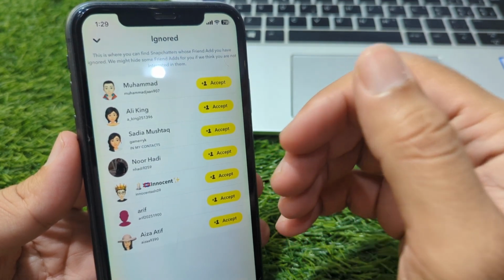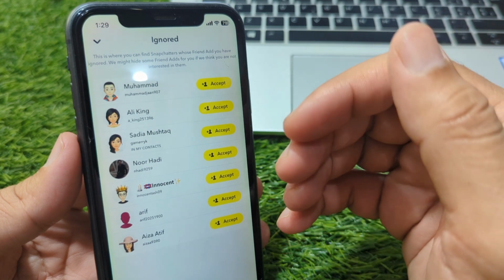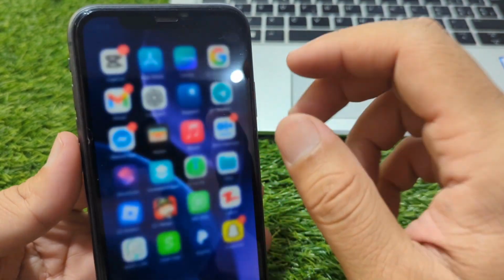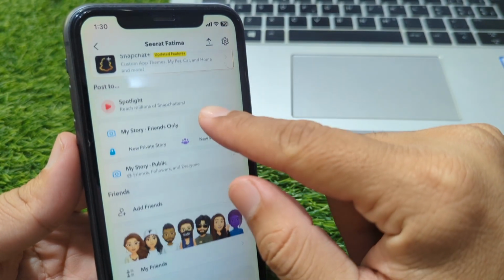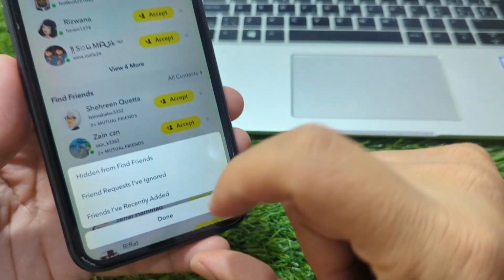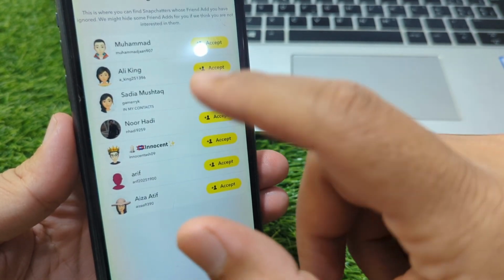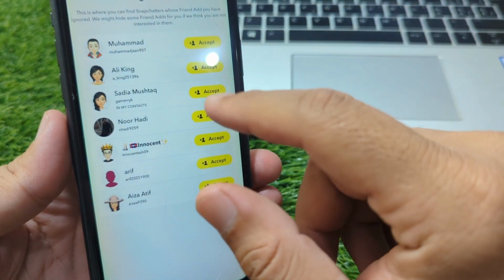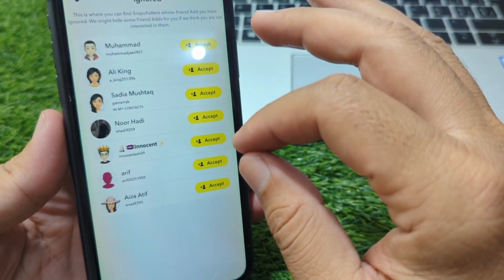How to See / View lgnored Friend Request on Snapchat 2026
Want to see ignored friend requests on Snapchat in 2026? 👻 In this step-by-step guide, I’ll show you how to view ignored or hidden friend requests on Snapchat بسهولة!

Many users don’t know that Snapchat stores ignored requests in a separate section. In this video, you’ll learn how to find them, manage requests, and even add people back if needed.

This method works on both Android and iPhone with the latest Snapchat update. Follow along and never miss a friend request again!

👉 Watch till the end for the full method and latest tips.

🔑 Keywords (comma separated):

see ignored friend request snapchat, view ignored requests snapchat 2026, snapchat ignored friend requests, how to find ignored requests snapchat, snapchat hidden friend requests, snapchat friend request problem fix, snapchat tips 2026, snapchat add friends issue, snapchat requests not showing, snapchat latest update guide, recover ignored friend requests snapchat, snapchat tricks 2026, snapchat tutorial, snapchat help guide